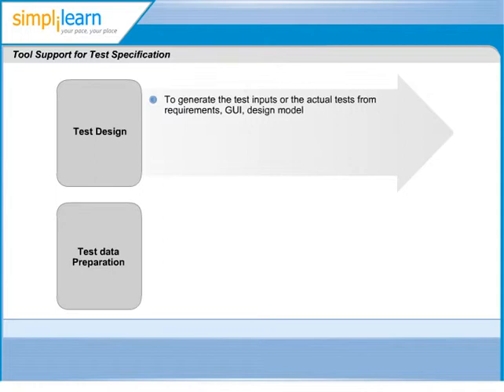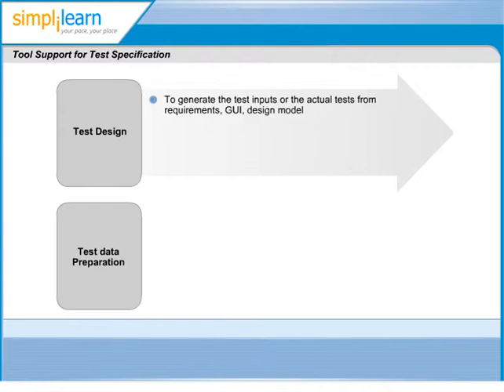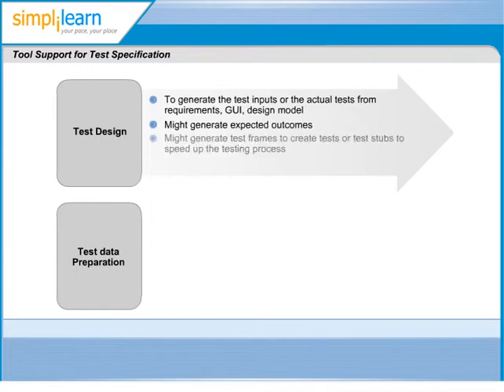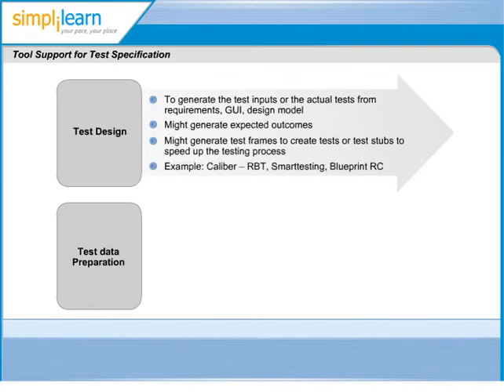Tool Support for Test Specification | Software Testing Certification Classes | Simplilearn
️️🔥Full Stack Development Program with Generative AI, delivered by Simplilearn in collaboration with Purdue University

✅ Skills Covered
Agile
Git
SQL
Core Java
Spring
Spring Boot
HTML and CSS
AWS
Docker
Jenkins
JavaScript
ReactJS
Cucumber
Maven JSP
JDBC
MongoDB
JUnit